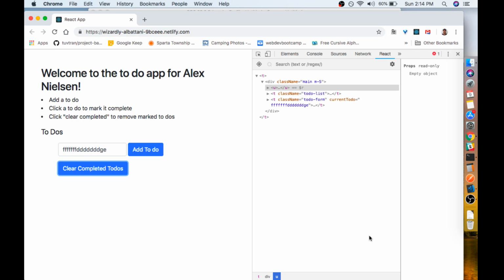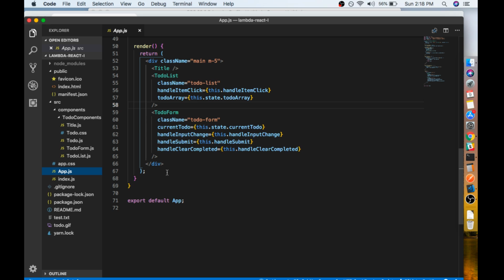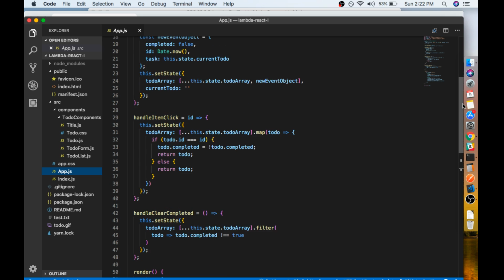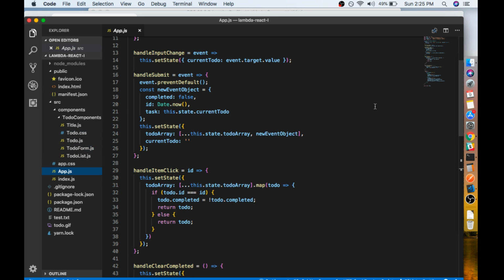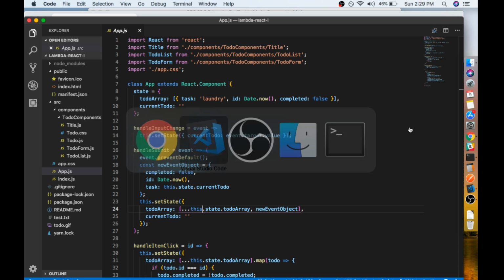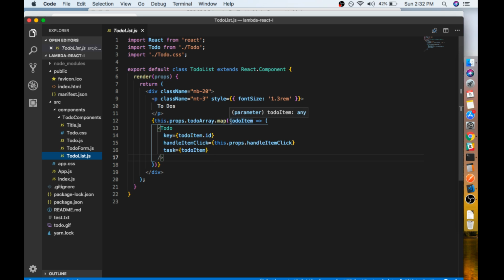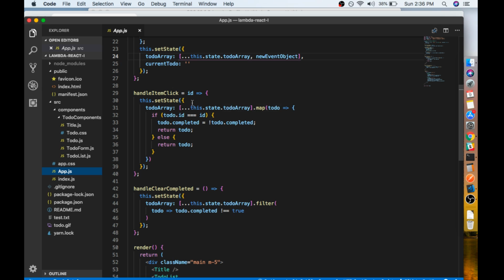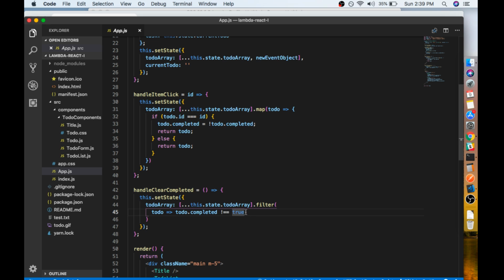react todo app walkthrough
Walk-through of the React code in my to do app